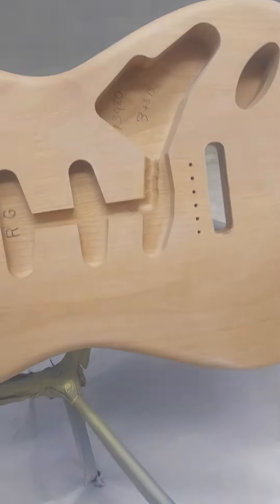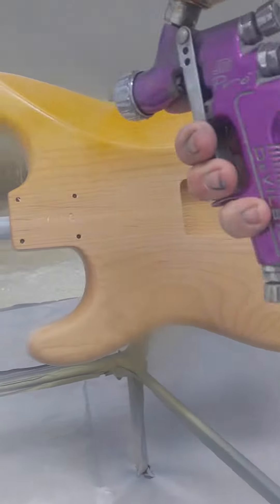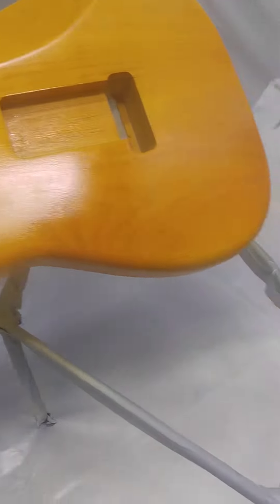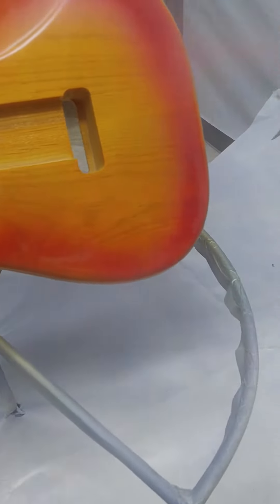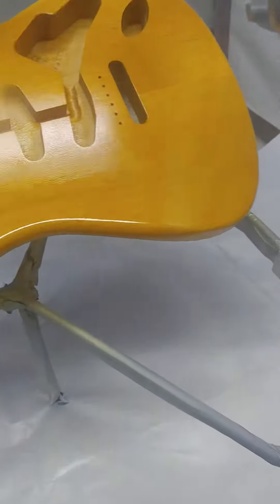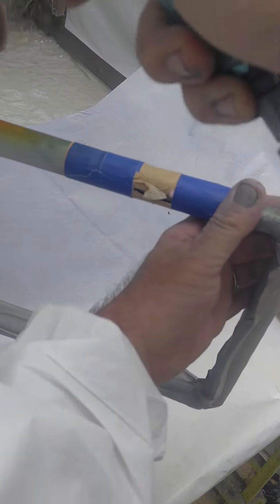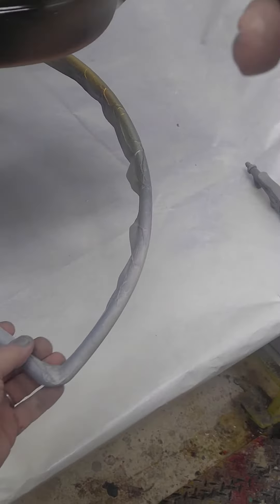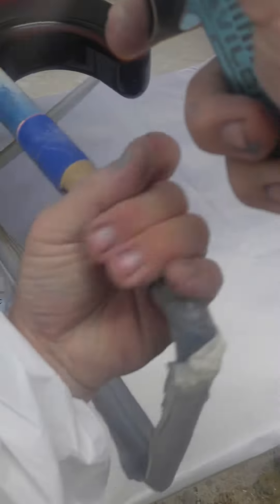Painting a Rory Gallagher three tone Stratocaster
Attempting to record a video while painting a Rory Gallagher Strat. It didn't go well.